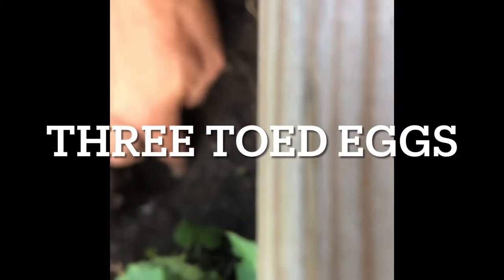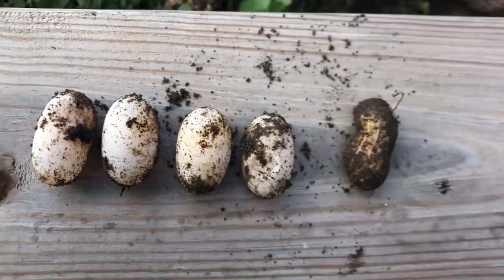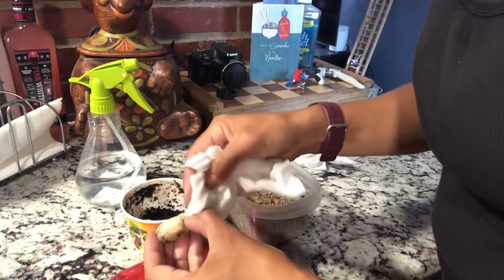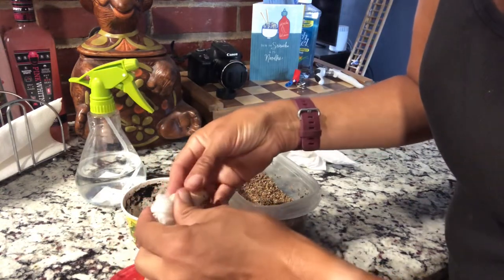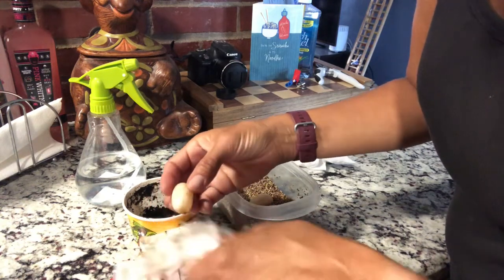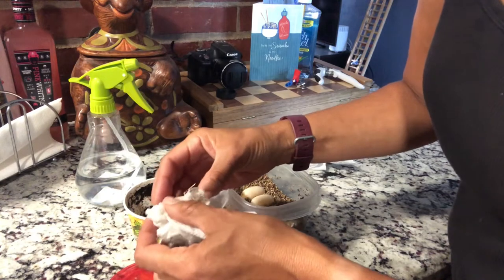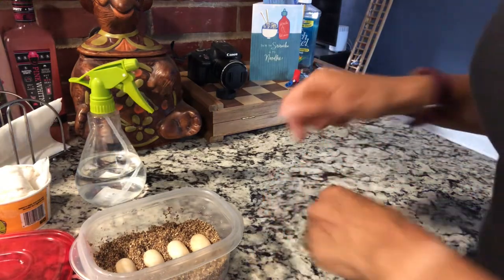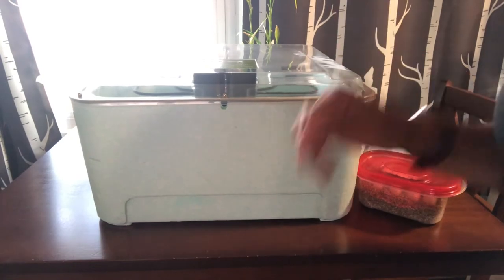How-we set up three toed box turtle eggs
We are thrilled to see our three toed box turtles thriving in their new enclosure!

4 healthy looking, hearty eggs were dug up early this July morning and set up in our incubator.

Now we wait!

Vermiculite and water are equal parts
Incubator is set at 86 degrees
We will continue to monitor the temp and count down the days!